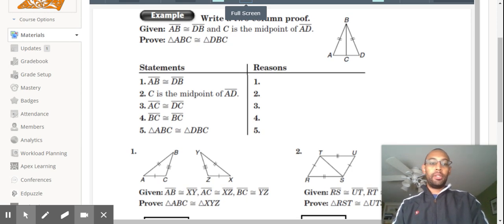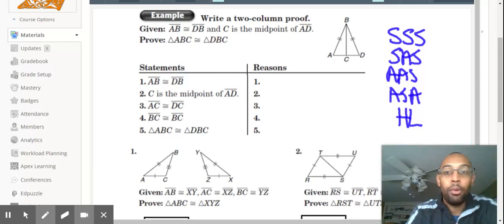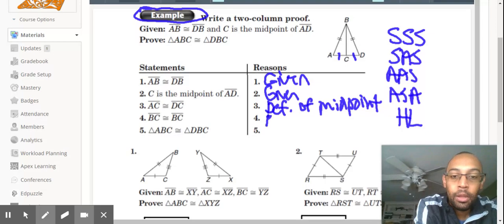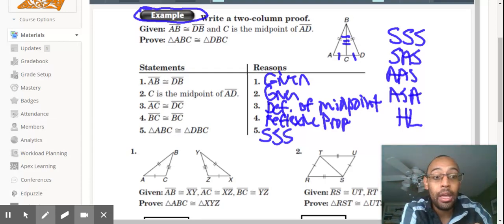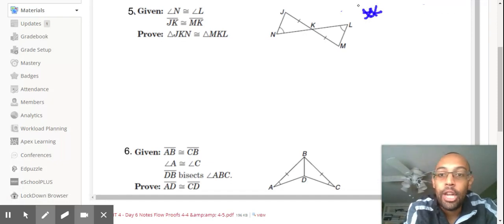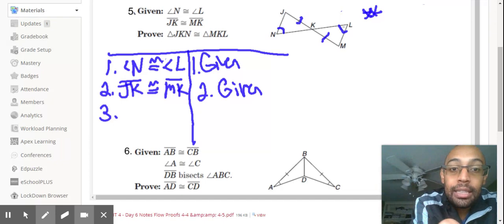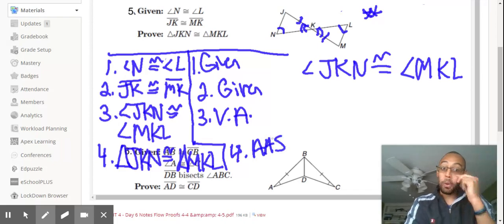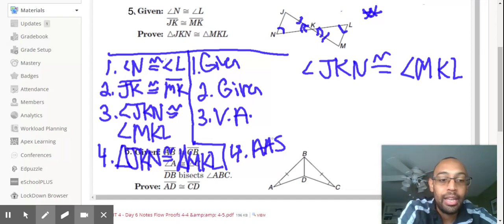UNIT 4 - Triangle Congruence Proofs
Notes on Triangle Congruence Proofs.